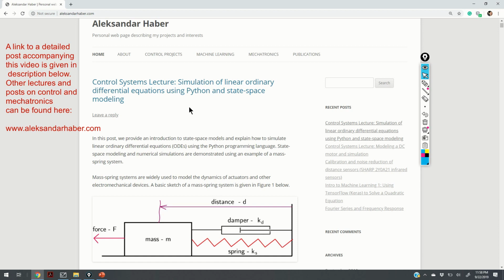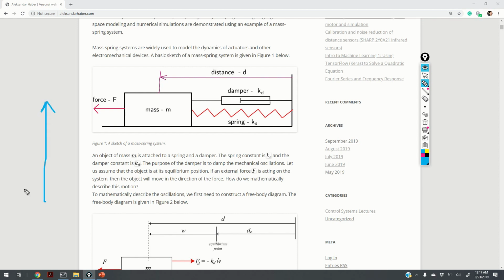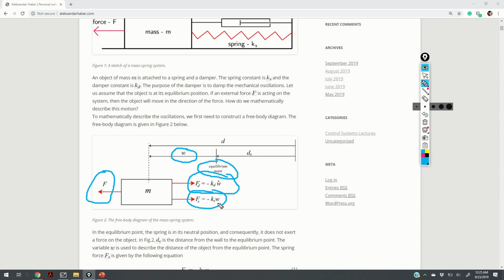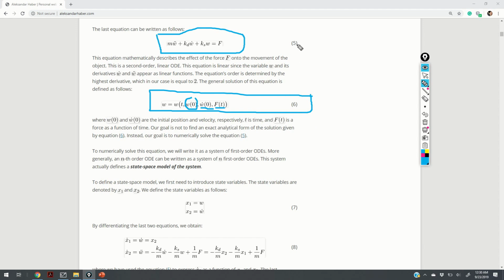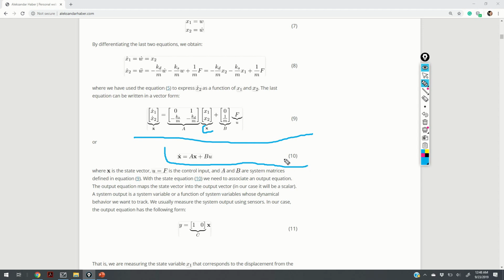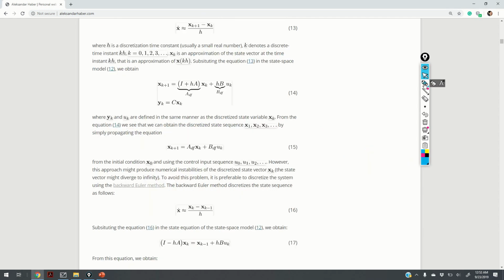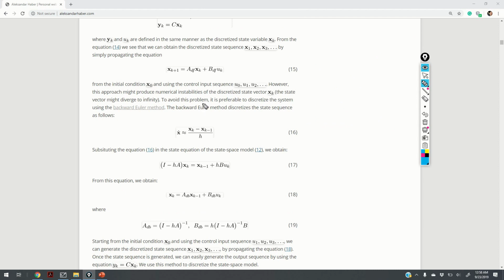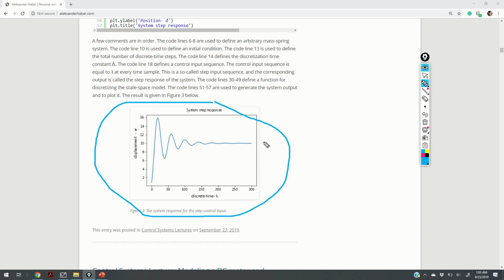Control Systems Lecture 1: State-space models and Python simulation of differential equations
This is the first lecture in a series of lectures on control systems. A detailed post accompanying this video can be found here:

 In this lecture, we will learn how to simulate a mass-spring system using the Backward Euler method and the Python programming language. Also, we will learn the basics of state-space models.